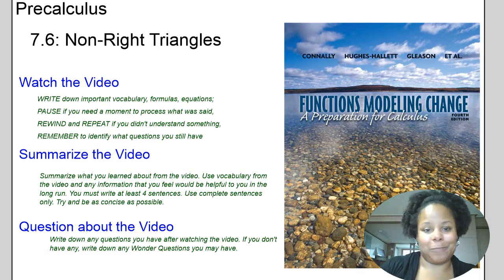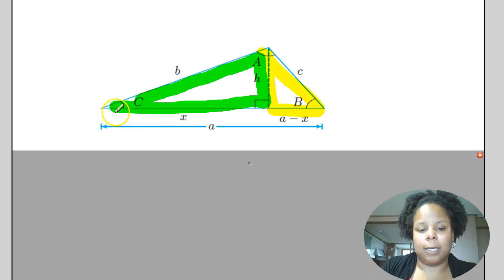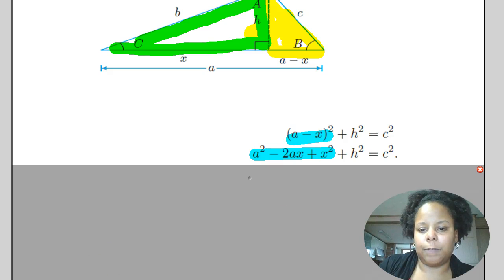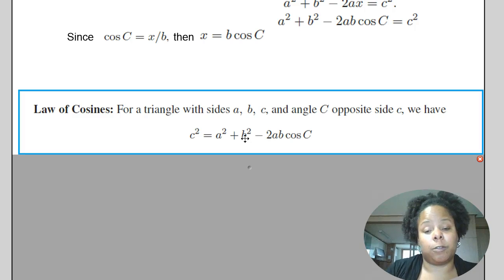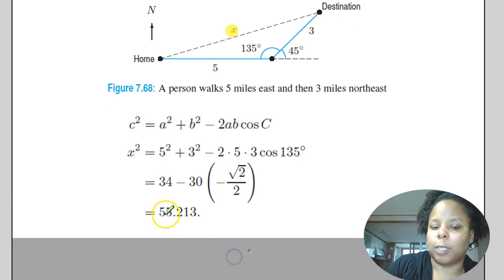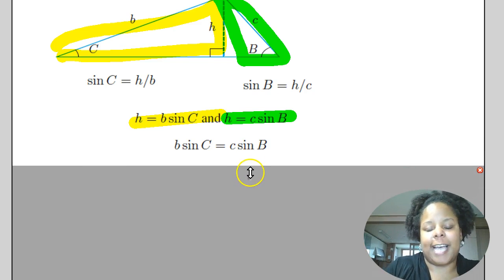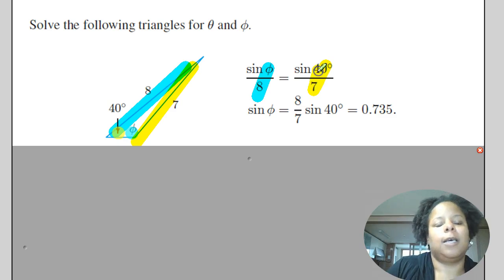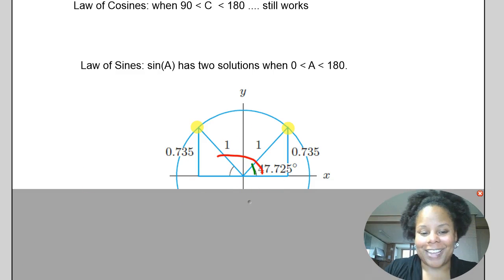Precalculus: 7.6 Non-Right Triangles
Flipped Video about section 7.6 Non-Right Triangles from Functions Modeling Change Textbook